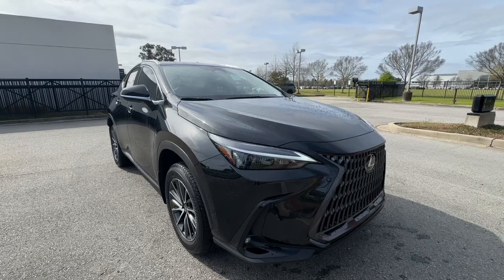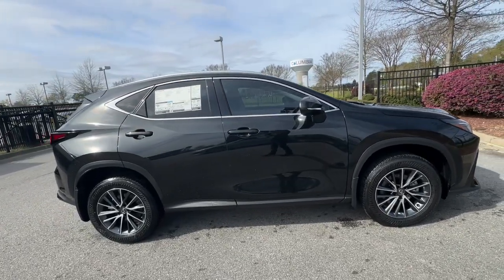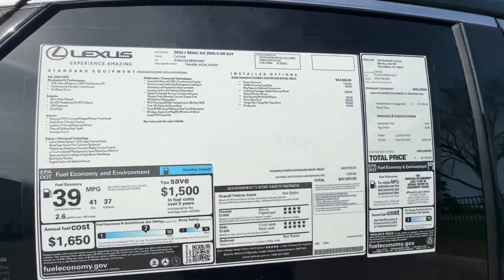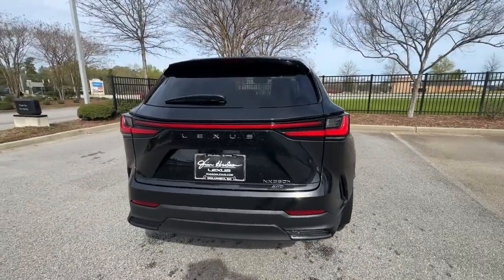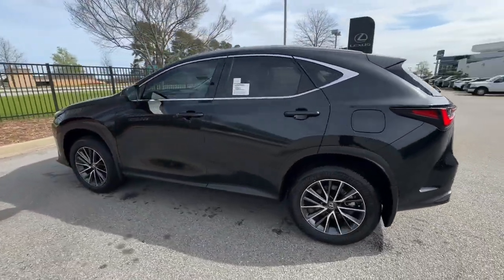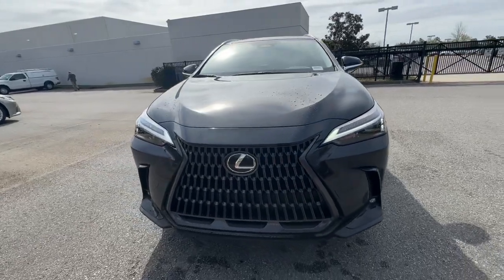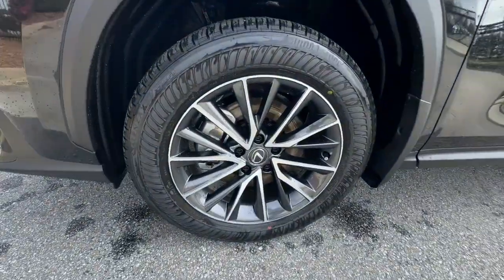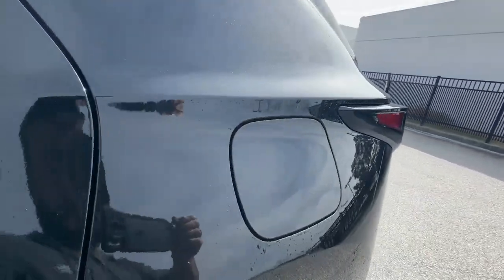2024 Lexus NX Columbia, Lexington, Chapin, Irmo, Camden, SC C34191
Caviar New 2024 Lexus NX 350h Base available in Columbia, South Carolina at Jim Hudson Lexus of Columbia. Servicing the Lexington, Chapin, Irmo, Camden, SC area.

Caviar 2024 Lexus NX 350h Base AWD eCVT 2.5L I4 DOHC 16Vbrbr10 Million Meals fed through Harvest Hope right here in the Midlands. Donated land for Tobys Place a women & childrens shelter. Proudly support the brave men & women of our US Military and all First Responders. Currently dedicated to supporting over 110 local charities in our beloved community. Ranked #1 in Customer Satisfaction by Lexus for the Nation in 2021.brbrRecent Arrival! 41/37 City/Highway MPG
Axle Ratio: 10.781|18 Wheels|Heated Front Bucket Seats|NuLuxe Seat Trim|Radio: 10-Speaker Sound System|Auto Rain-Sensing Windshield Wipers|Cold Area Package|Power Back Door|Power Tilt & Slide Moonroof/Sunroof|Towing Package (2000 lbs)|Mudguards|Wiper & Window Deicer|Wireless Smart Door Lock|Heated Leather Steering Wheel w/Paddle|4-Wheel Disc Brakes|Adaptive Cruise Control|Air Conditioning|Electronic Stability Control|Front Bucket Seats|Front Center Armrest|Leather Shift Knob|Spoiler|Tachometer|ABS brakes|Alloy wheels|Anti-whiplash front head restraints|Auto-dimming door mirrors|Automatic temperature control|Brake assist|Bumpers: body-color|Delay-off headlights|Driver door bin|Driver vanity mirror|Dual front impact airbags|Dual front side impact airbags|Emergency communication system|Four wheel independent suspension|Front anti-roll bar|Front dual zone A/C|Front fog lights|Front reading lights|Fully automatic headlights|Garage door transmitter: HomeLink|Heated door mirrors|Heated front seats|Illuminated entry|Knee airbag|Leather steering wheel|Low tire pressure warning|Occupant sensing airbag|Outside temperature display|Overhead airbag|Overhead console|Panic alarm|Passenger door bin|Passenger vanity mirror|Power door mirrors|Power driver seat|Power passenger seat|Power steering|Power windows|Radio data system|Rear anti-roll bar|Rear reading lights|Rear seat center armrest|Rear window defroster|Rear window wiper|Remote keyless entry|Roof rack: rails only|Security system|Speed control|Speed-sensing steering|Split folding rear seat|Steering wheel mounted audio controls|Telescoping steering wheel|Tilt steering wheel|Traction control|Trip computer|Turn signal indicator mirrors|Variably intermittent wipers|Auto-dimming Rear-View mirror|10 Speakers|AM/FM radio: SiriusXM|Exterior Parking Camera Rear|Auto High-beam Headlights|Navigation system: Drive Connect Cloud Navigation (subscription required)